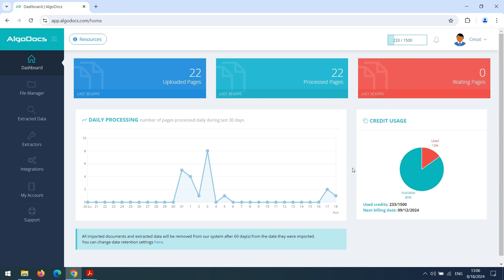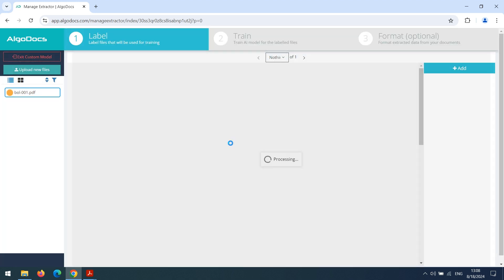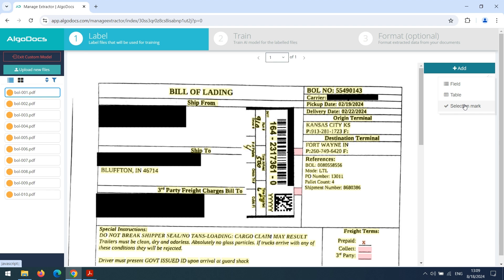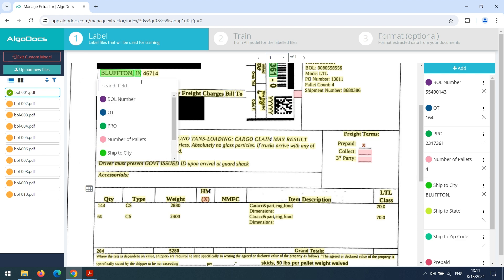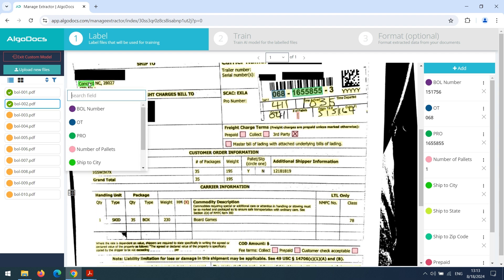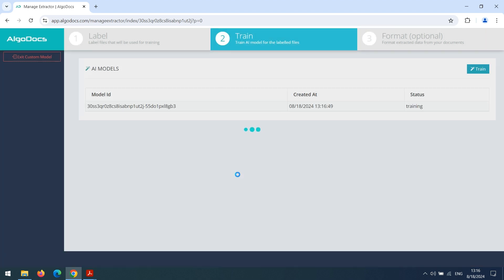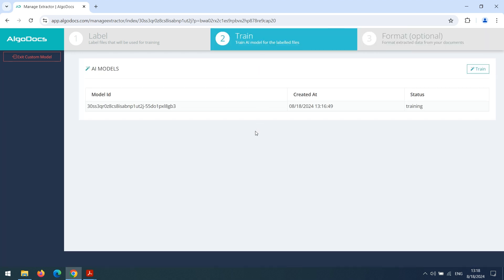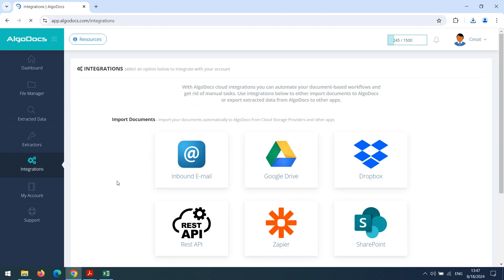AI-Powered Data Extraction: Training a Custom Model with AlgoDocs: Processing BOL documents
Unleash the potential of AI-driven data extraction with AlgoDocs!
In this hands-on screencast, we guide you through training a custom AI model to extract critical information from bill-of-lading documents. This powerful machine learning approach empowers you to handle varying layouts and even mobile-captured images, ensuring accurate data extraction regardless of document format.

Learn how to:
   Label documents to teach the AI model how to identify fields and tables.
   Train the model to accurately recognize data, even in diverse layouts.
   Test the model's accuracy on new documents.
   Utilize AlgoDocs integrations for automated file import and data export.

Key takeaways:
Effortless data extraction: AI-powered model handles varying layouts and mobile-captured images.
Customizable fields: Target specific fields and tables relevant to your needs.
Accuracy assurance: Test the model's performance and make corrections if needed.
Seamless workflow: Integrate AlgoDocs with your existing systems for automation.
Boost your document processing efficiency with AI-based data extraction. Watch now and discover the power of AlgoDocs!